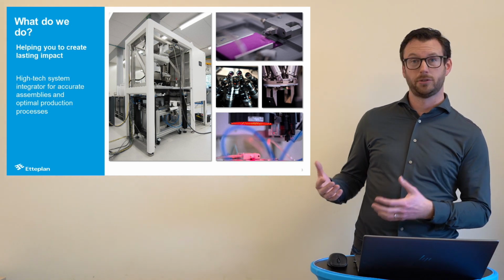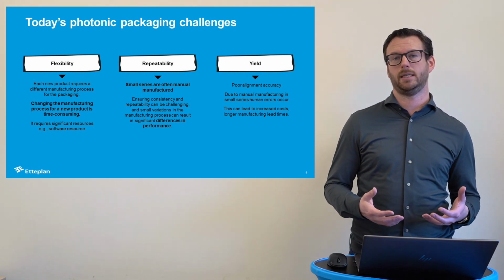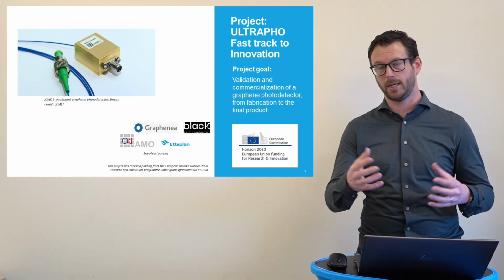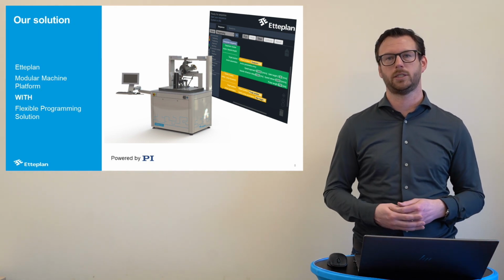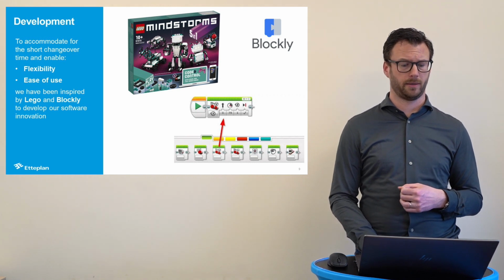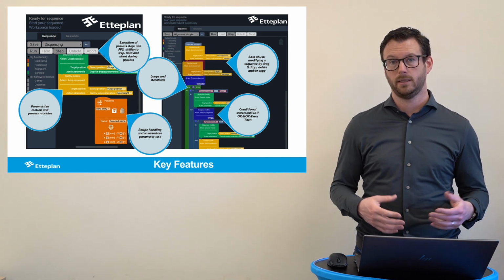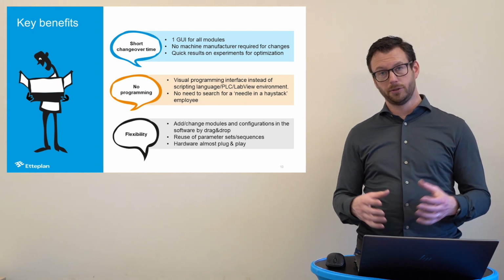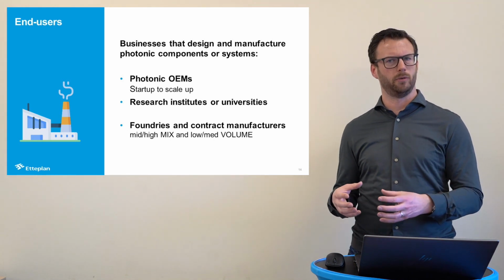Flexibility and shorter changeover times in packaging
In the world of photonics, the need for validating and optimizing packaging performance quickly and reliably is growing. In a joint project with AMO and Black Semiconductors, Etteplan developed a solution for the back-end assembly of photonic products where flexibility and short changeover times in the production sequence of the packaging solution is a crucial element. This flexibility was important to optimize and shorten the lead time of the R&D process. Based on open source software, Etteplan developed this solution for their machine platform combining a simple and efficient block based programming interface, enabling product companies and foundries to program and configure the machine’s production sequence and parameters themselves.

As Engineering Manager, Niels is responsible for the Engineering department at Etteplan Engineering Solutions in the Netherlands, including mechanical, electrical, software and process engineering. In his role, he is also responsible for the development of the machine platform and manufacturing production solutions, as well as the technology roadmap.